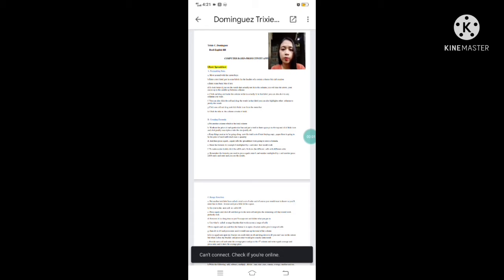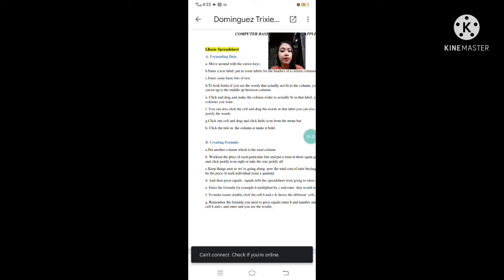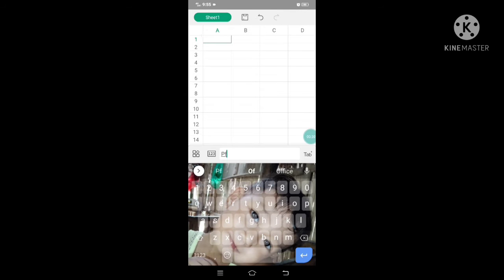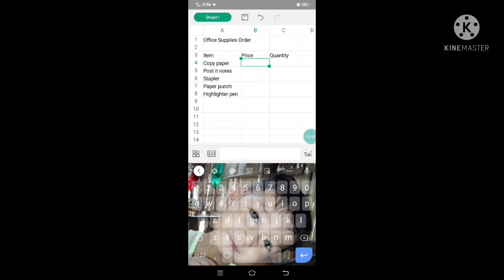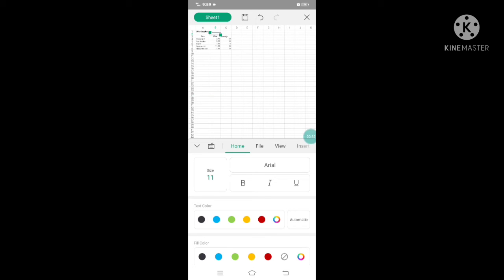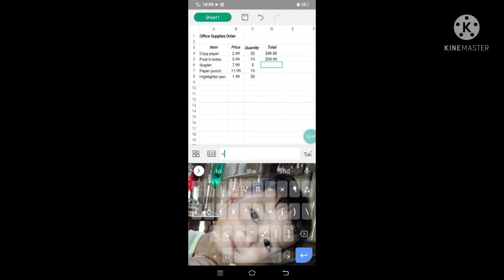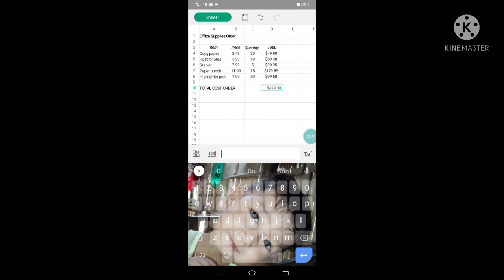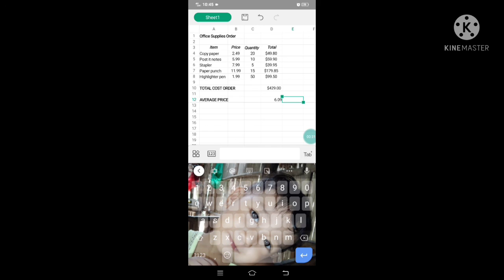Basic Spreadsheet Vlog